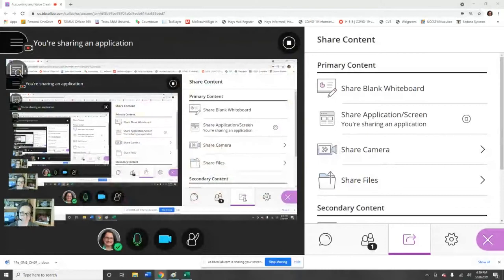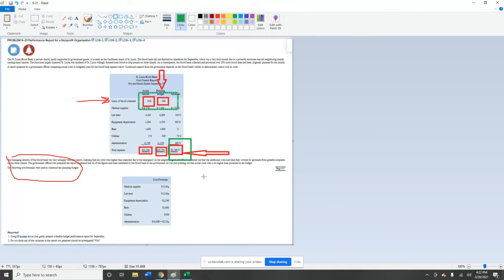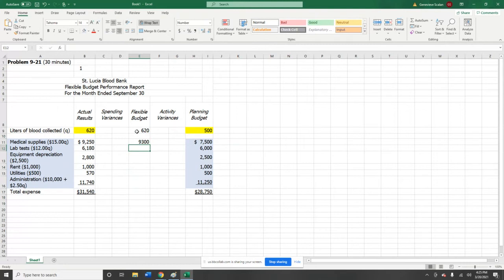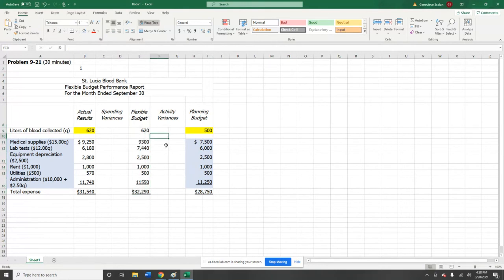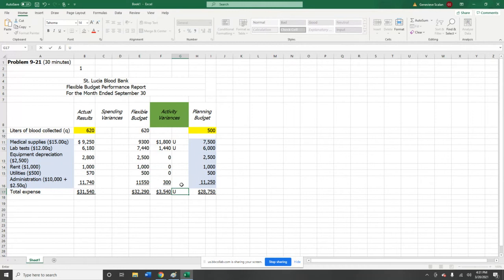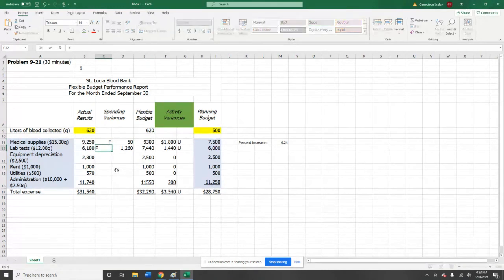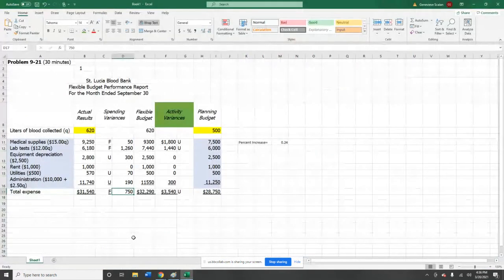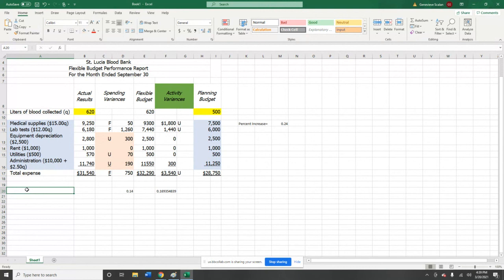Acct 5331 Chapter 9 Problem 9-21